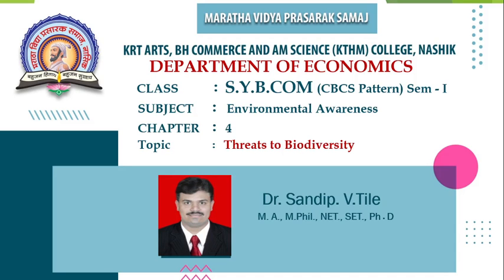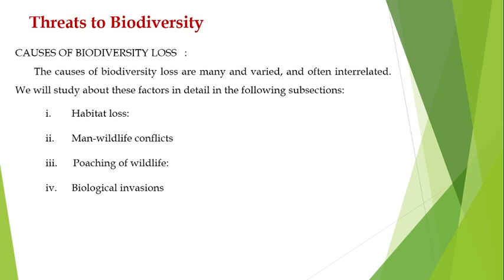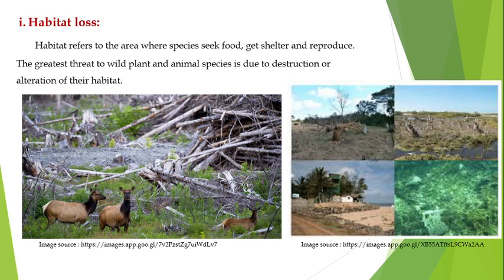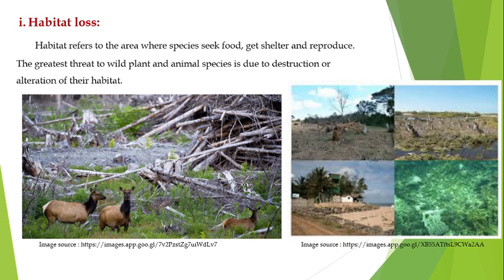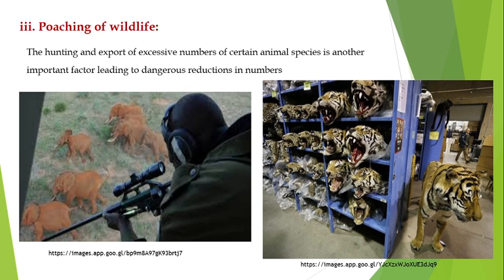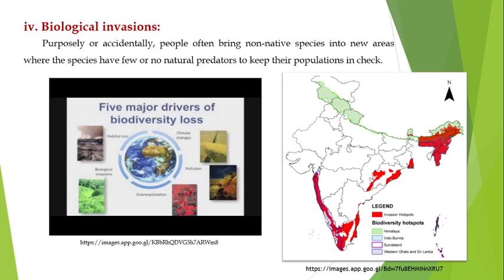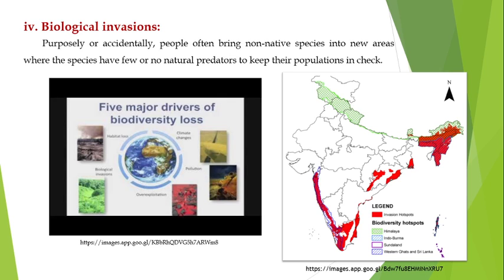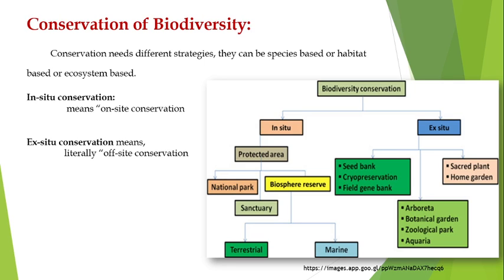4 Lecture IV Threats to biodiversity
Chapter - 4 Biodiversity and Its Conservation
Topic - Threats to biodiversity
Lecture - 4